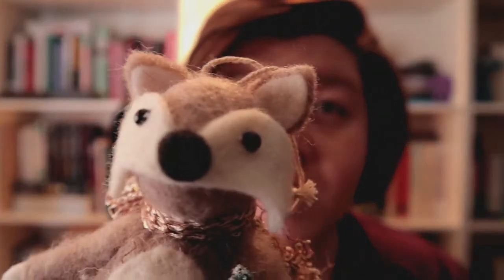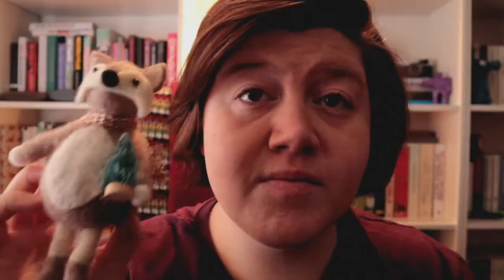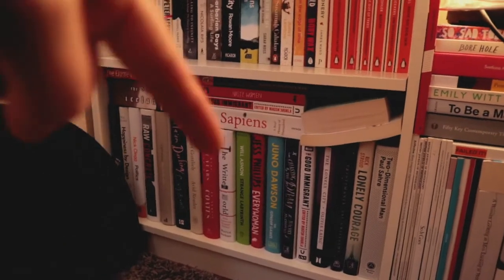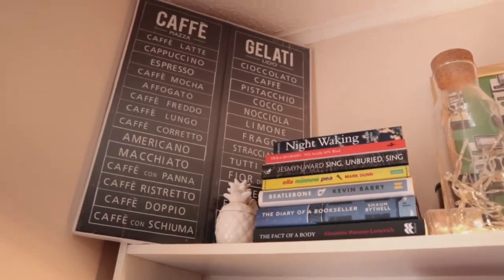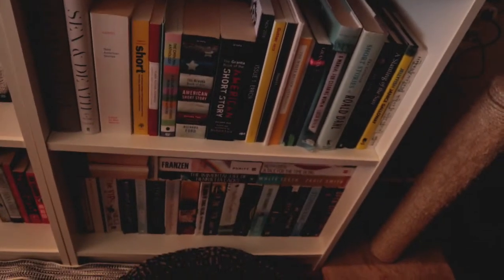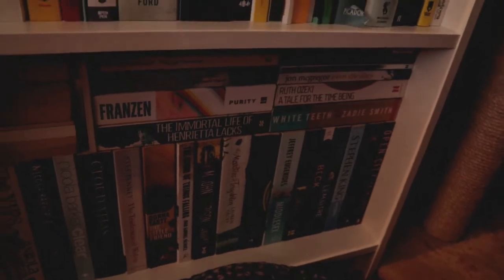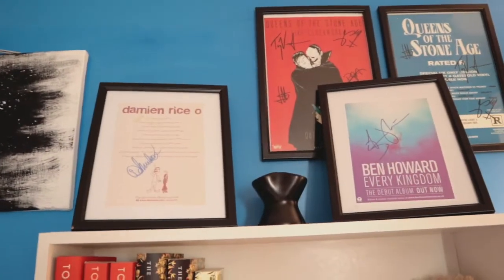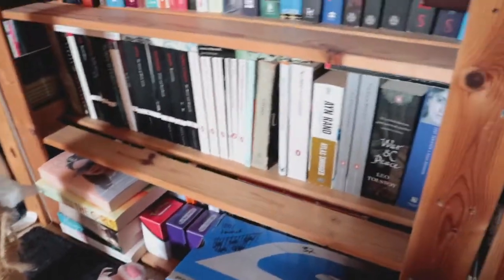Ikea Haul + Book Shelfie | The Book Nook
So this week I went & got myself some more bookcases from the wonderful happy place that is Ikea, then put them all together & sorted out my books.

In this video I take you through what I bought in the wonderful happy place that is Ikea - & if I may say, I think I was quite restrained!

Then I do a quick book shelfie tour - of the new look Book Nook & the mini nook in my bedroom.

Hope you enjoy! If you don't like these book-light videos & would prefer I stop doing these kind of videos let me know!

Have a chat with me in the comments below about how *you* organise your bookshelves!

The goodies:

GERSBY bookcase
LAPPLJUNG rug (not Fjädermoln - I read my receipt wrong)
HAMPEN rug
ALLMÄNNING coffee grinder
PROPPMÄTT chopping board
BERGENES phone holder
VÄRKRAGE throw
KOPPLA 3-port usb charger
GIVANDE string
FULLFÖLJA notebooks
FÖRFINA bag
FÖRENKLA backpack

Argos Martha Wingback Chair - Grey
Argos Martha Wingback Chair - Charcoal

Fancy following me on social media? Ahhh go on:
Twitter & Instagram: @livjhooper